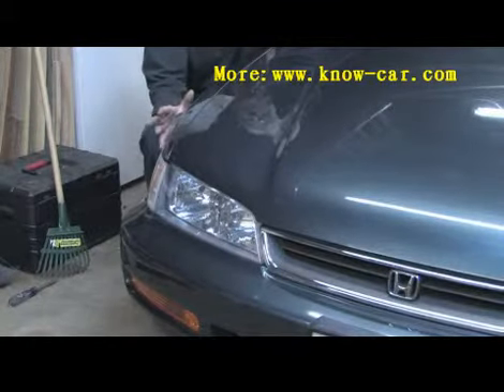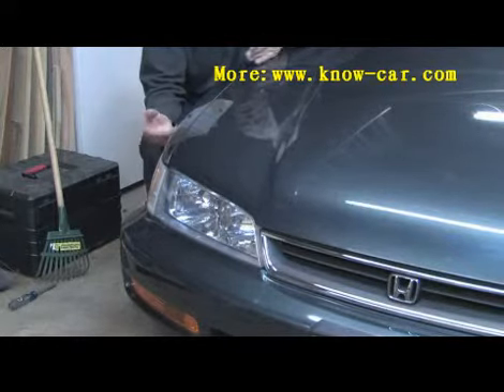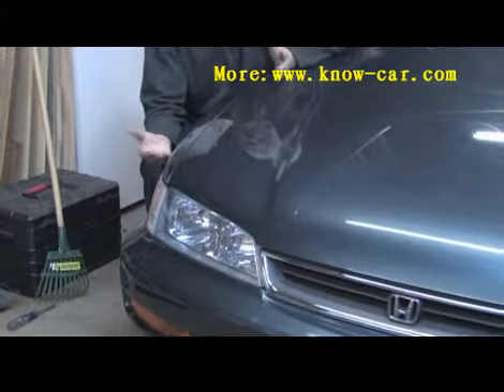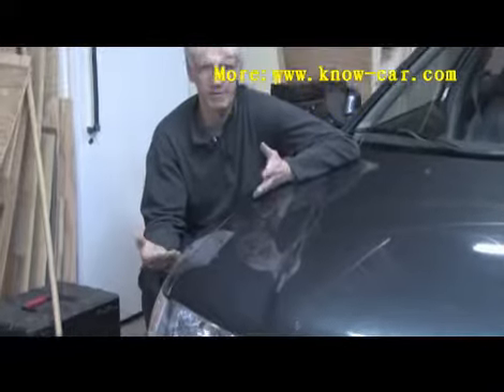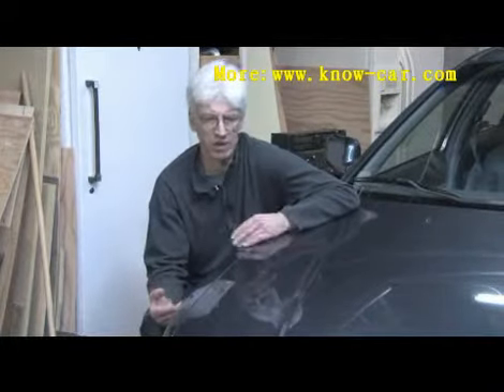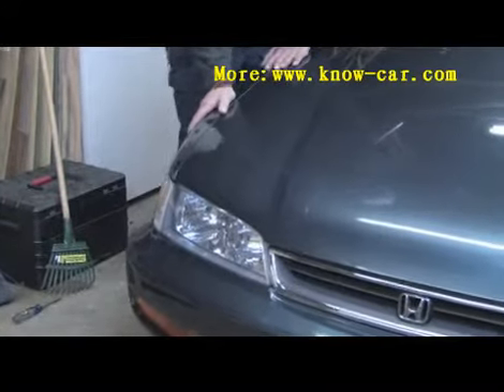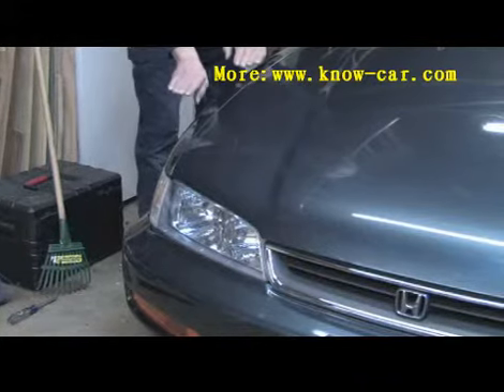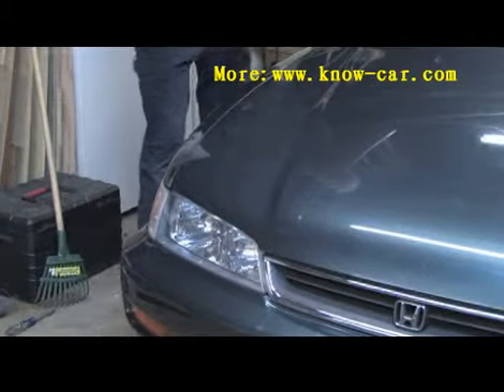When Should You Replace Shock Absorbers?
Car shock absorbers should be replaced according to the recommended service interval depending on the model of the vehicle. Check to see whether shock absorbers need to be replaced by performing a bounce test to see how long it takes a car to stop bouncing with instructions from a certified master mechanic in this free video on auto repair.read more